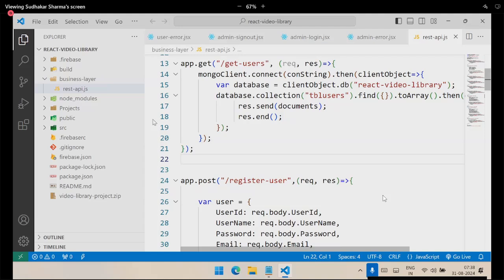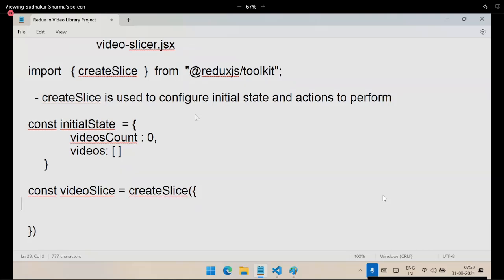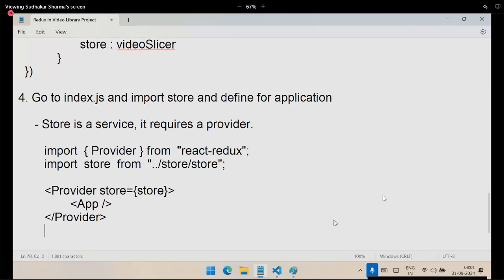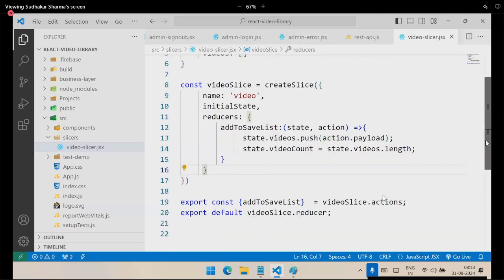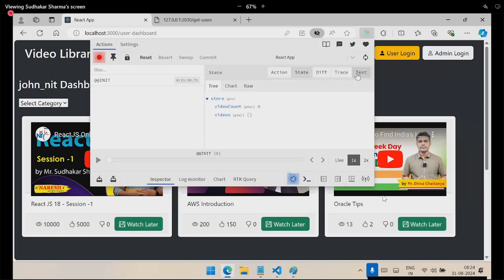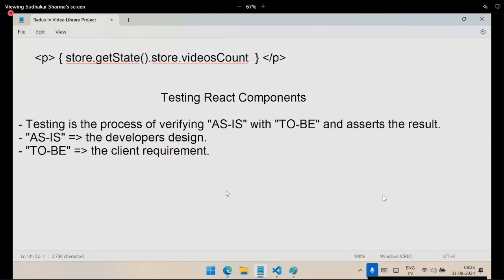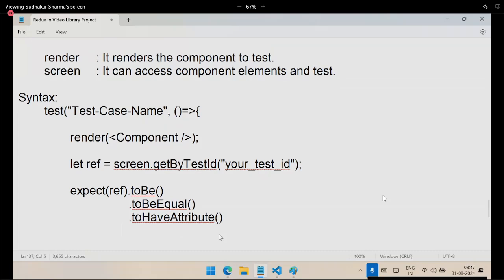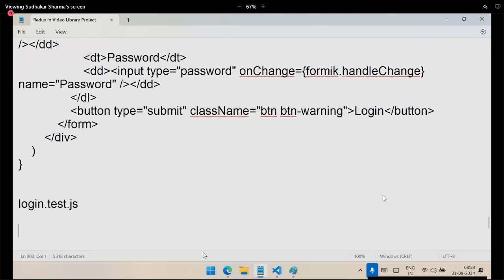Day 60 React Js 31 08 2024 by Mr Sudhakar Sharma